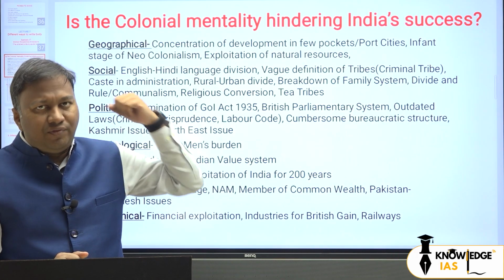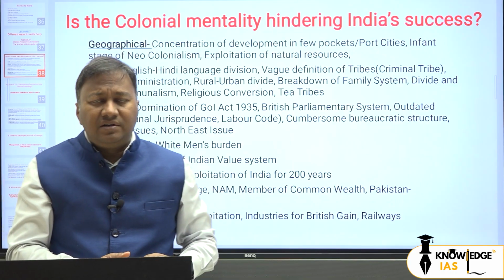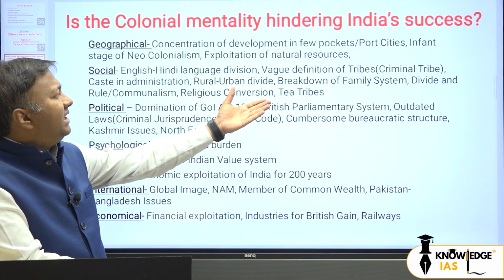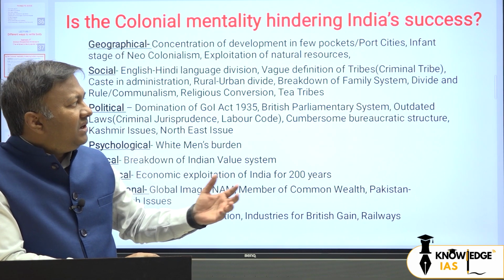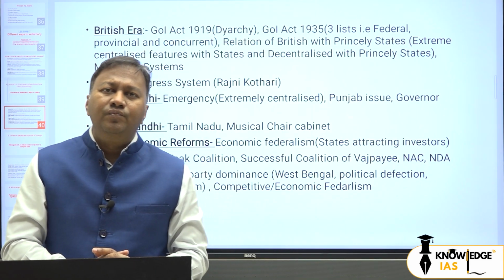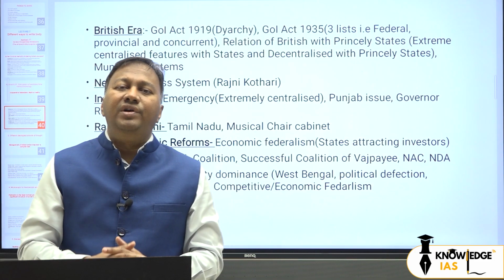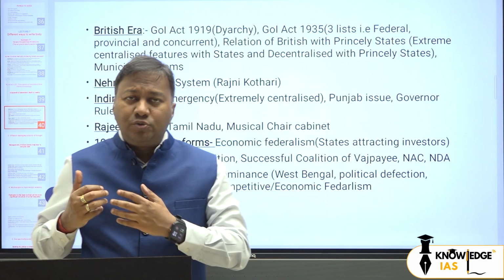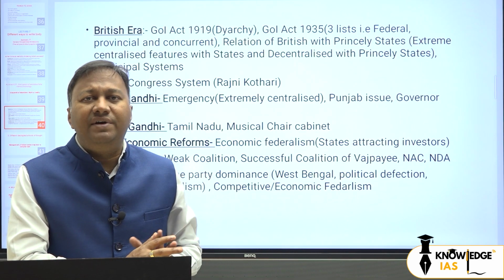Approach to Essay- Part 1 || Complete Essay Module @knowledgeIASAcademy​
The Essay paper in the UPSC Civil Services Examination is among the most decisive components of the Mains stage, carrying a substantial weightage of 250 marks. Despite its importance, it is often surrounded by numerous myths, misconceptions, and market-driven rumours, which push many aspirants into a state of confusion, self-doubt, and strategic misdirection.

This session marks the first lecture of the “Complete Essay Module” by Ajay Sah Sir, designed to bring much-needed clarity and conceptual depth to essay preparation. In this foundational lecture, Sir meticulously explains the true meaning and essence of an essay, going beyond surface-level writing to decode the actual demand of UPSC.

The lecture helps aspirants understand what UPSC expects from an essay, emphasizing the importance of clarity of thought, coherence, and intellectual maturity. Special focus is given to the idea of a concise essay where depth is achieved without verbosity and to the use of effective and precise expressions, ensuring that every sentence adds value.

A key highlight of the session is the clear distinction between the Essay paper, General Studies Mains, and Optional papers. Aspirants often blur these boundaries, but this lecture systematically explains why an essay is not merely a GS answer written at length, nor an optional-specific analysis, but a holistic, multidimensional articulation of ideas.

Additionally, the lecture addresses and dismantles several popular myths surrounding the Essay paper, enabling aspirants to approach it with confidence, originality, and strategic clarity rather than fear or imitation.

Overall, this lecture lays a strong conceptual foundation, helping aspirants shift from mechanical writing to thought-driven, purpose-oriented essay writing, which is essential for success in the UPSC Mains.